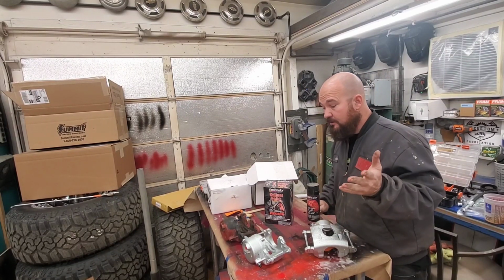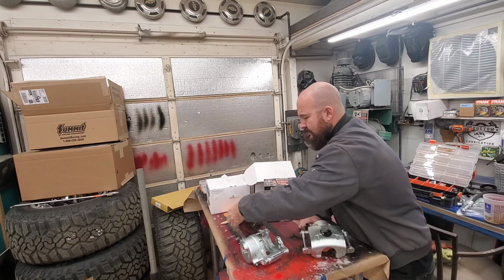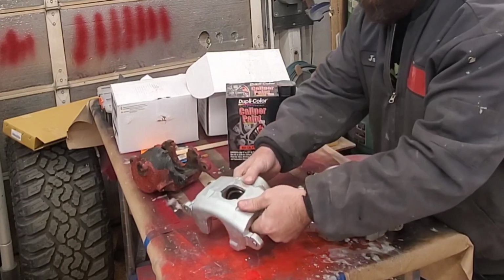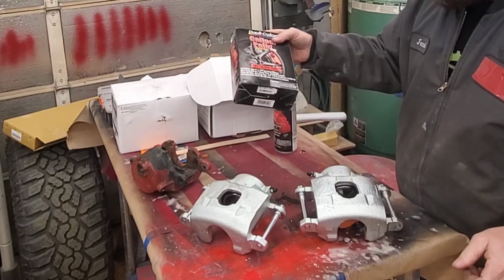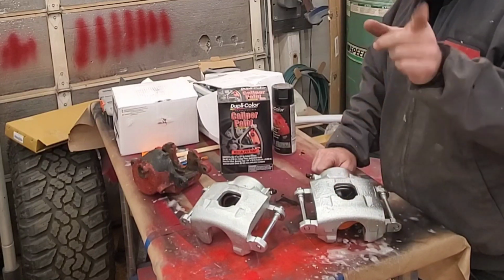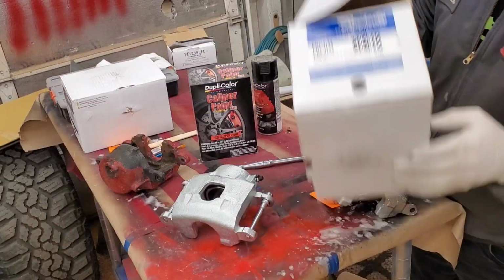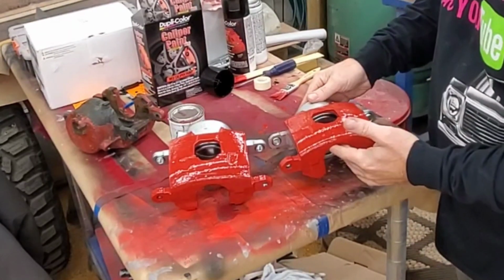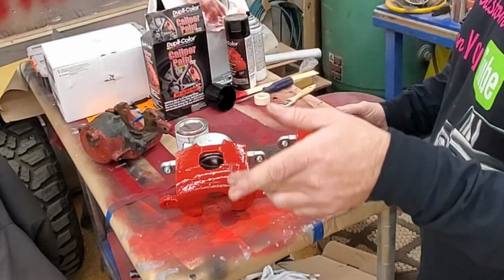73-87 Chevrolet squarebody k20 brake calipers replacement repaint w/ Dupli color Red ceramic paint